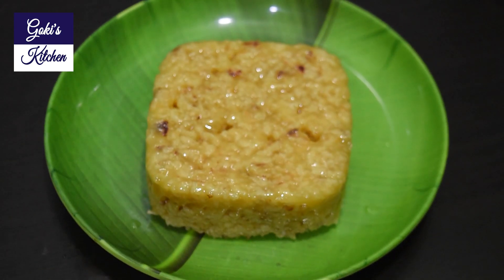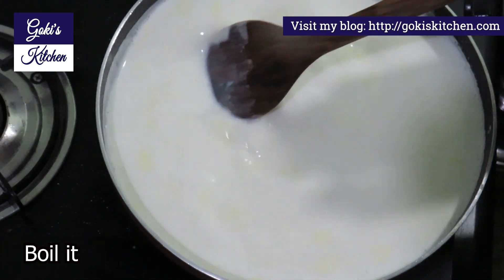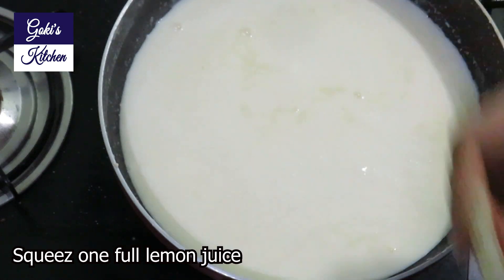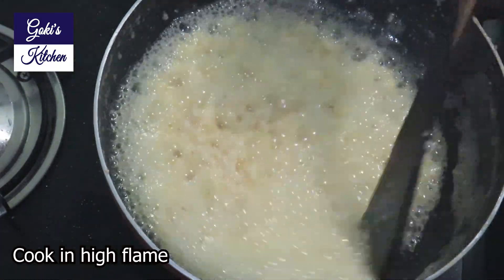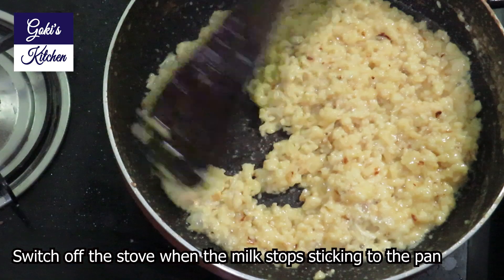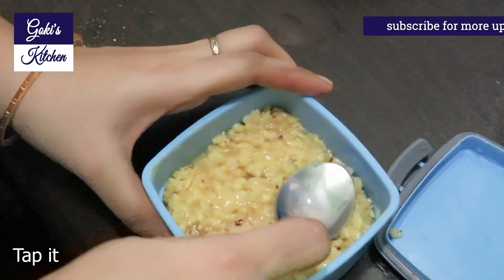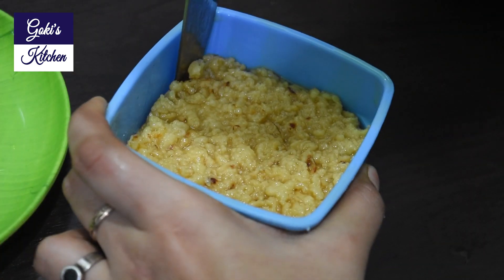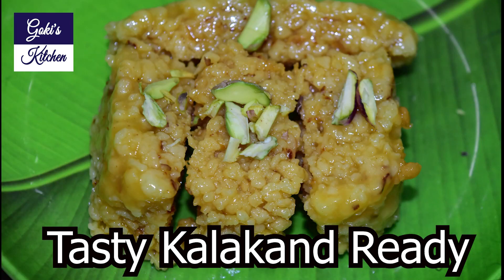Tasty & Easy Kalakand Recipe / Kalakand In Tamil / Milk Sweet Recipe / Homemade Sweets / Milk Cake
Kalakand
கலாகன்ட்
Kalakand In Tamil
Milk Sweet Recipe
Homemade Sweets
Milk Cake